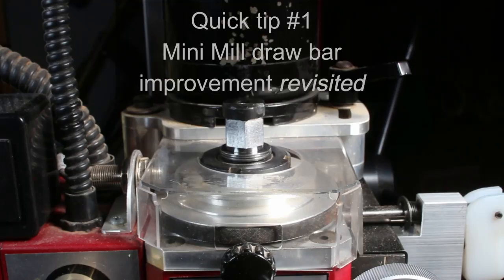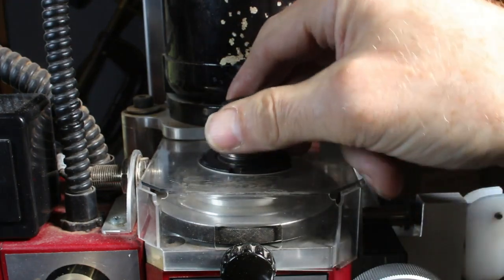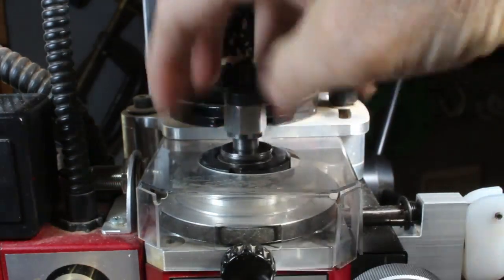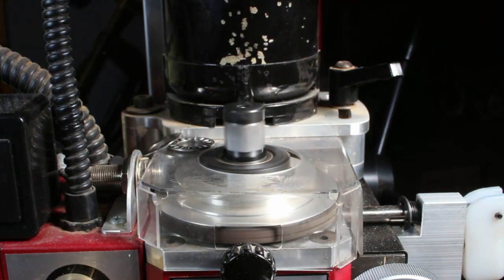UPDATED! Quick Tip#1 Mini MIll draw bar improvement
In my previous Quick Tip #1 (linked below) I installed thrust bearings under the head of my drawbar to reduce the force needed to tighten it down.  But recently I've noticed that it doesn't stay centered and I've been concerned watching it wobble around up there that it might be creating vibrations that I don't need.  So the simple fix is a Delrin bushing as shown in this video.  I didn't bother showing the details of making this because it's very simple to make.